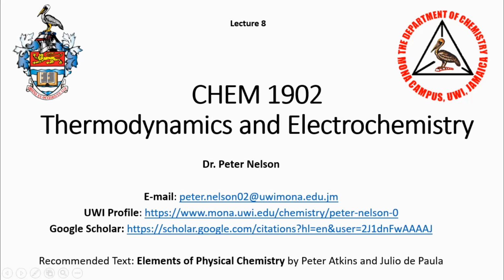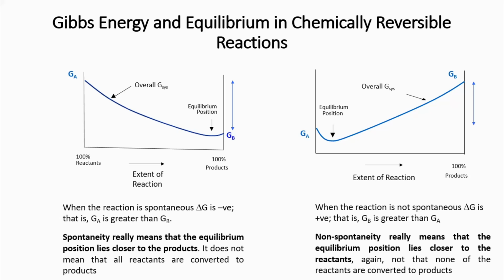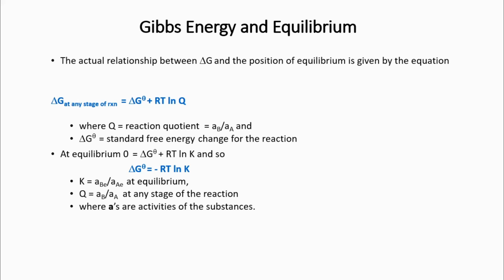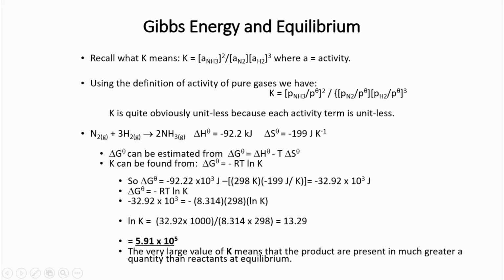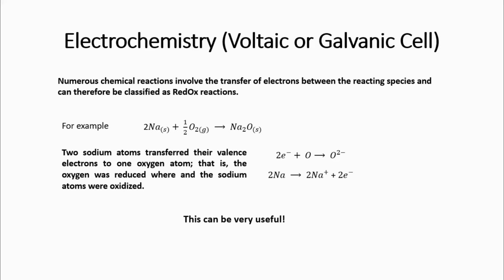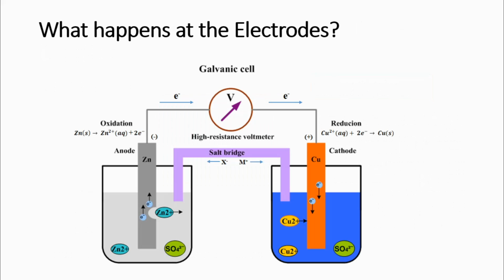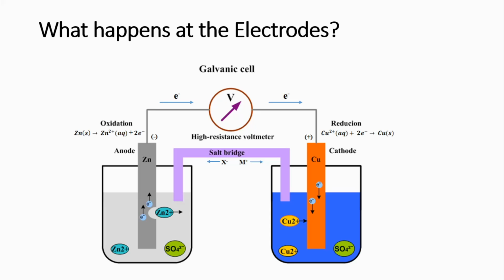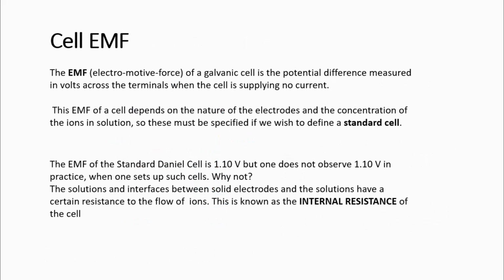Lecture 8 Free Energy changes and Equilibrium